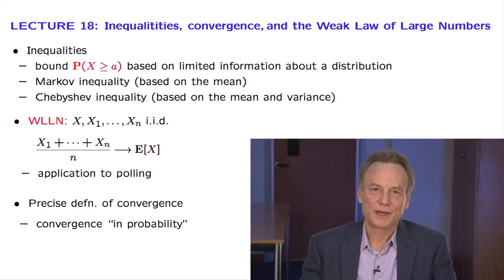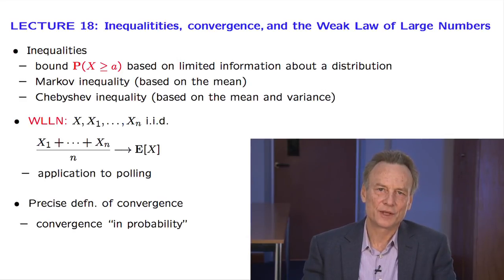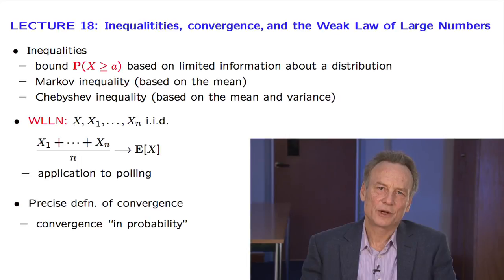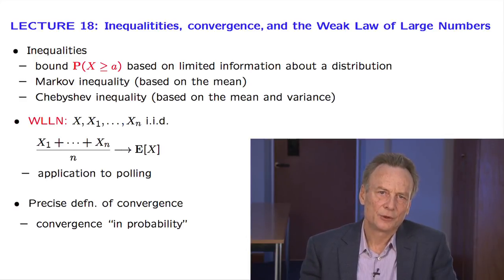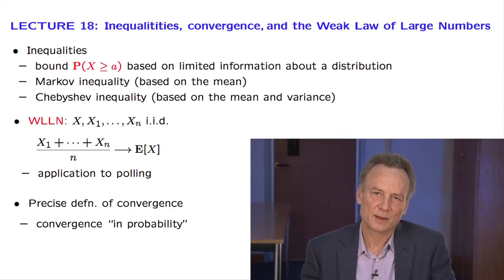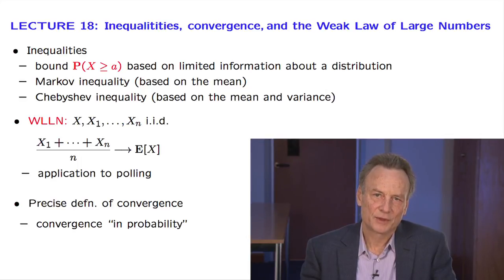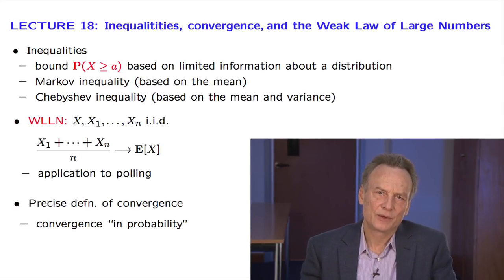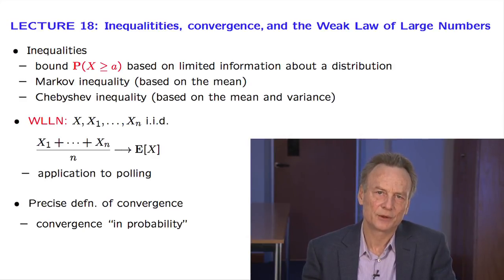L18.1 Lecture Overview